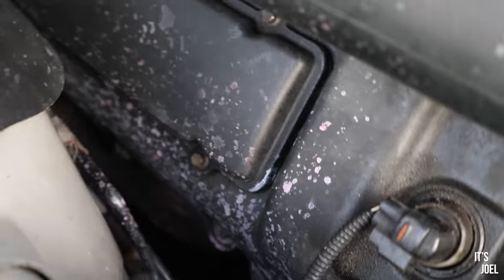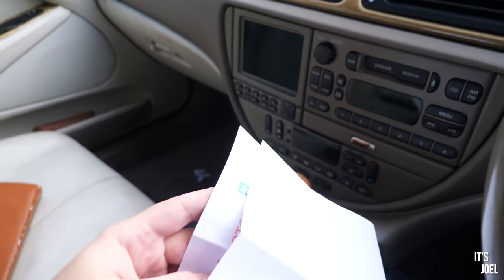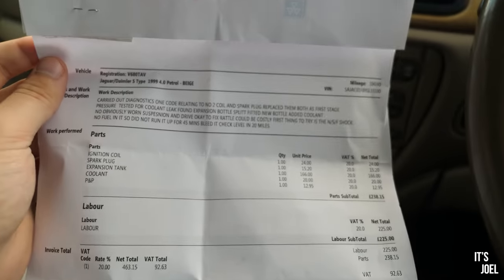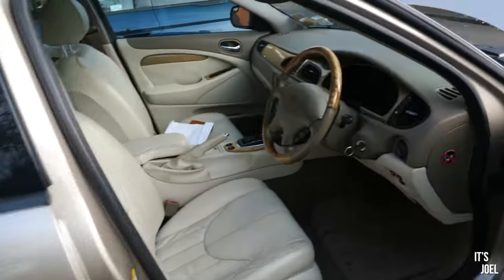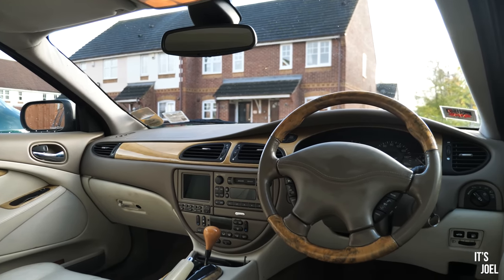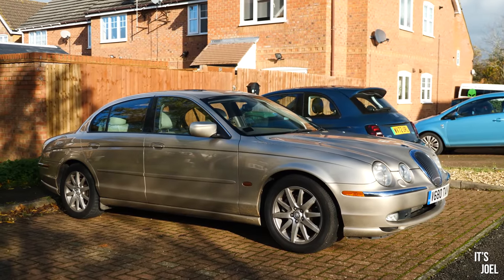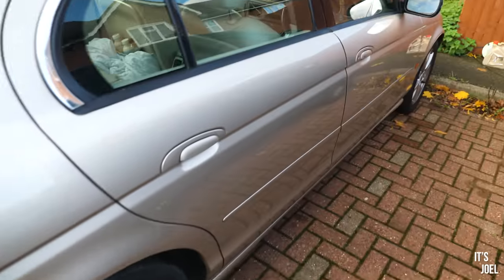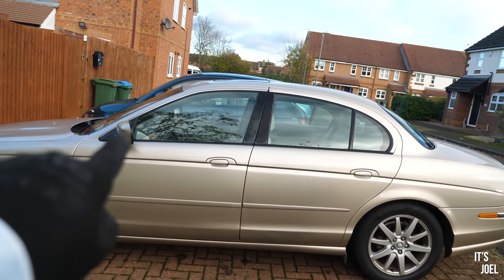My cheap V8 Jaguar has already given up on me…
Having owned the Jag for about a month now, unfortunately it's spent most of that time off the road, in the garage or undriveable. Hopefully after we get it fixed this time round, all will be good and we can take the cheap V8 Jaguar on some exciting adventures!